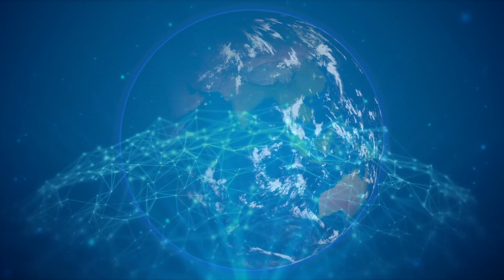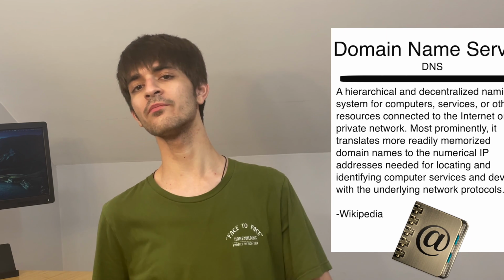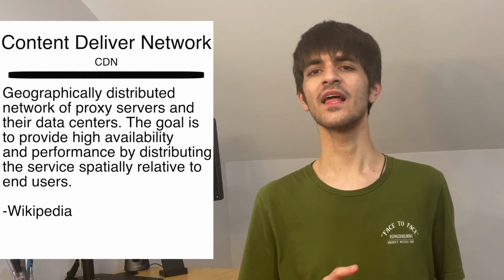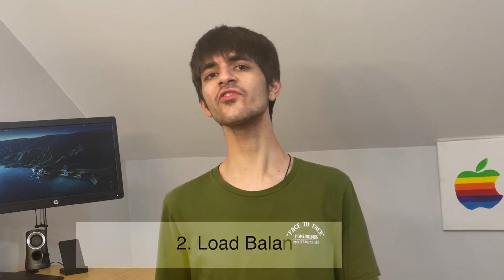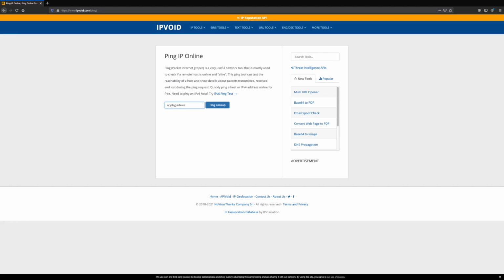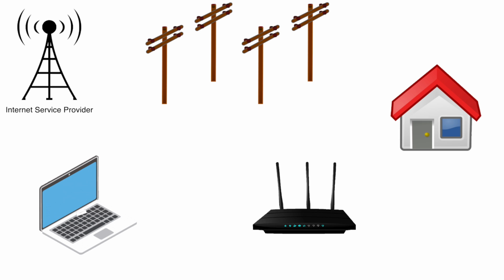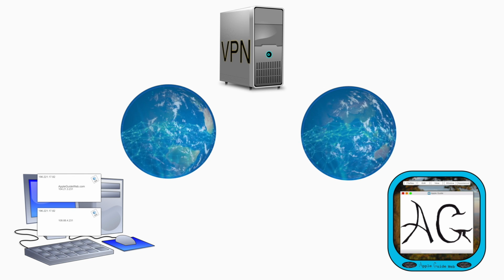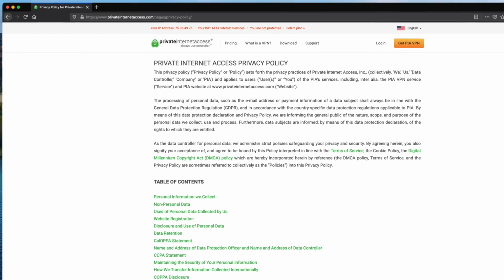The Internet Is Not That Complicated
You may think how the internet works is a complicated subject. Well, I'm here to break it down with this elementary guide. Spoiler: It's like sending a letter through the post office.

More on the Internet:
▶︎Mozilla (Firefox): "How Does the Internet Work?"
▶︎How-To-Geek: "How Does the Internet Work?"
▶︎Stanford EDU: "How Does the Internet Work?

Chapters:
▶︎Intro: 0:00
▶︎Addressing Your Letter: 0:40
▶︎Finding the Street Address: 1:26
▶︎Finding the Right Office: 2:24
▶︎Sending Your Letter: 5:28
▶︎VPNs (Very Quickly): 6:12
▶︎Closing: 7:43